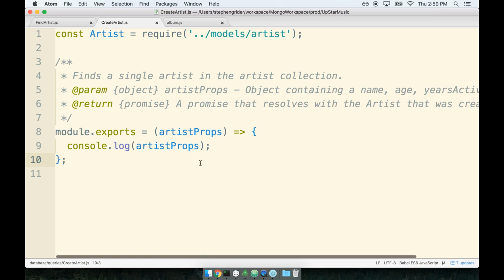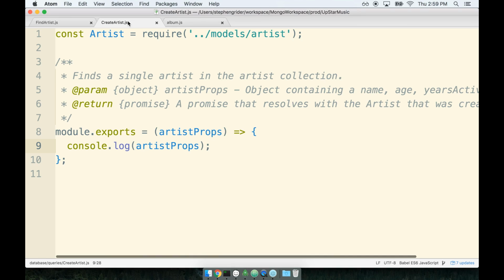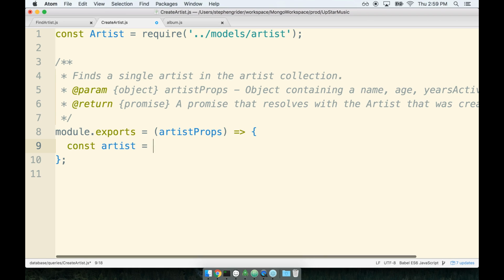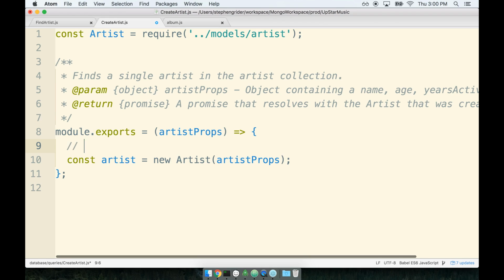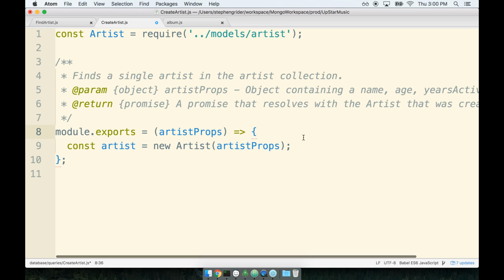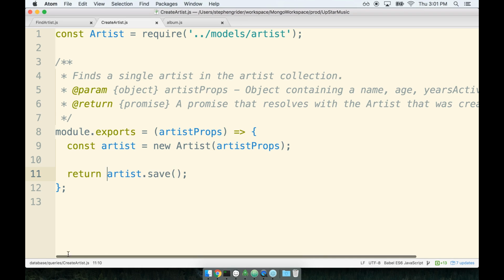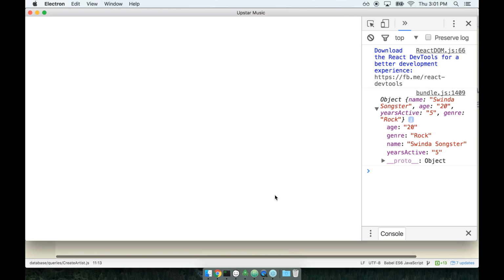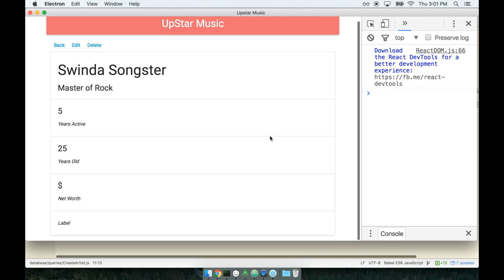078 Solution to Creating Artists